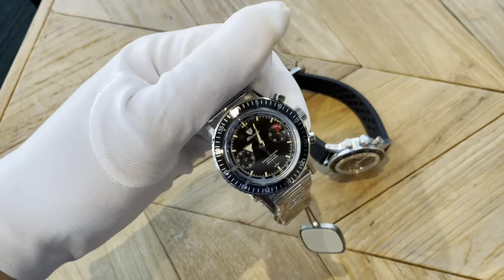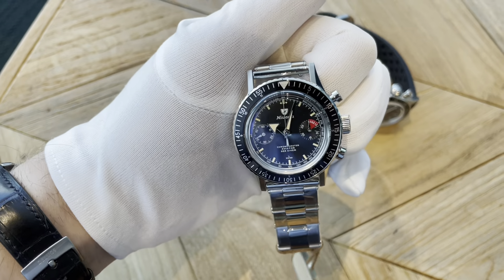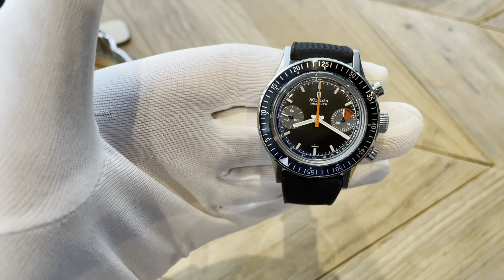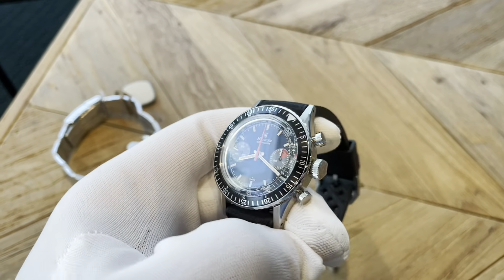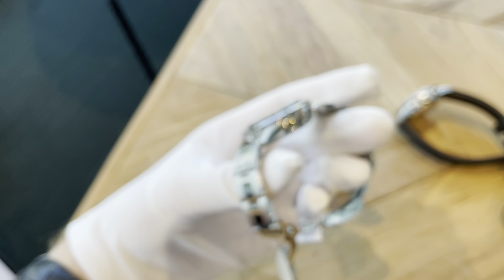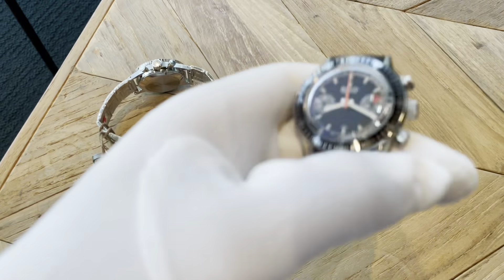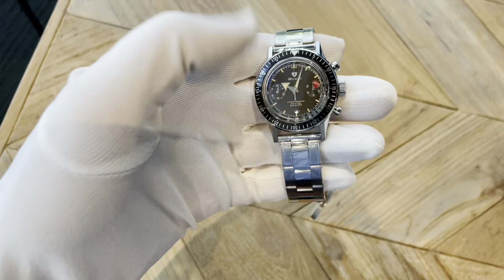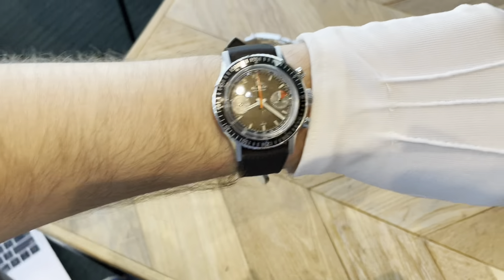Review - Nivada Grenchen Chronomaster Aviator Sea Diver